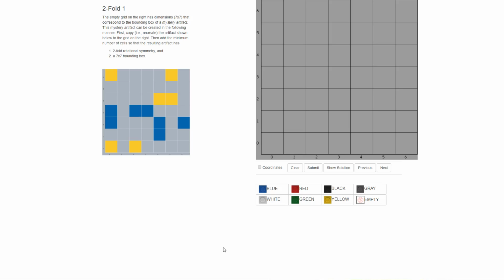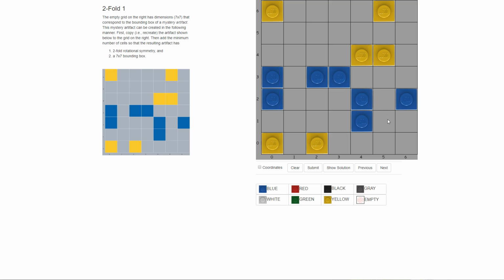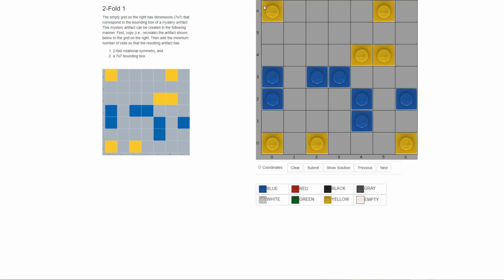Mystique 2 Fold Completion